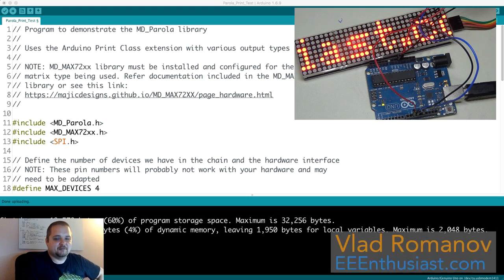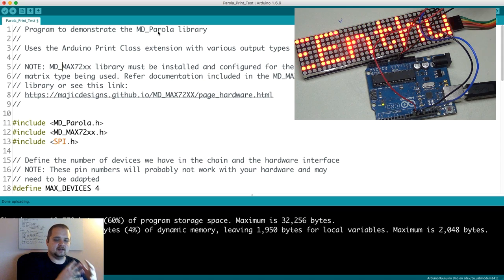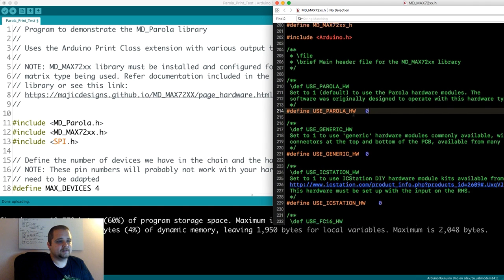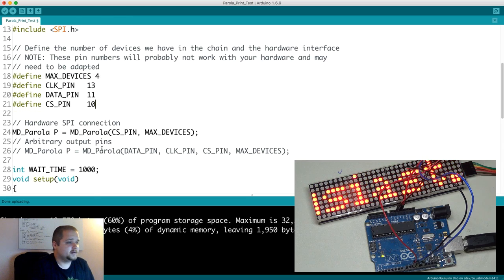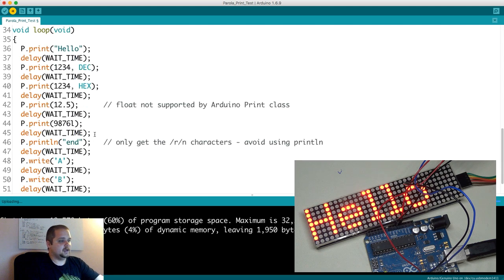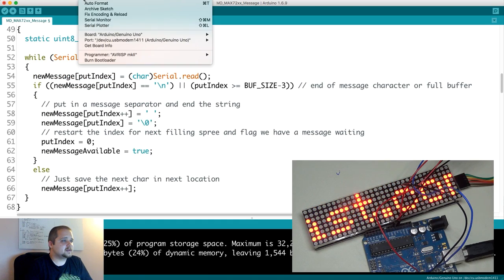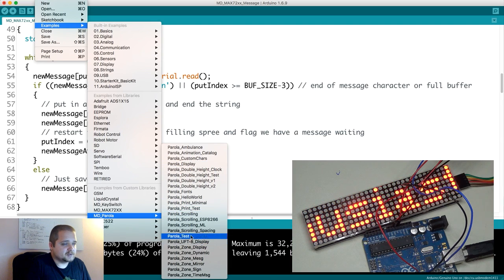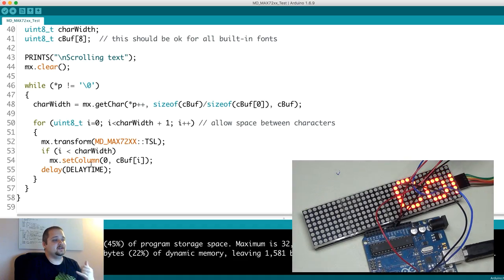Arduino Tutorial #21 - MAX7219 LED Matrix Display Walkthrough & Test Code - Scrolling Text Code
Today we are playing with the MAX7219 Driven Dot LED Matrix display. I was extremely surprised by how simple it was to get this running through the use of two libraries covered in the video.

We go through the multiple test examples which allow you to display text, variables, scrolling text and much more.